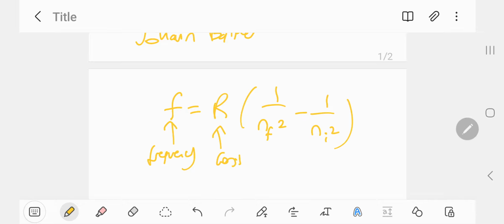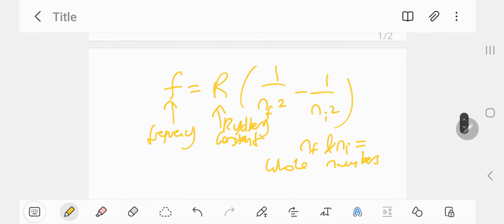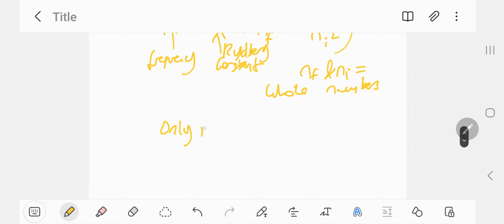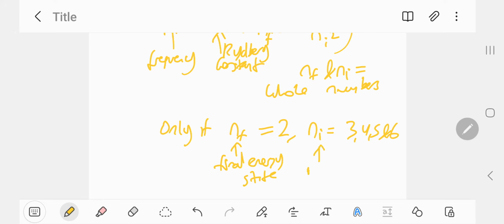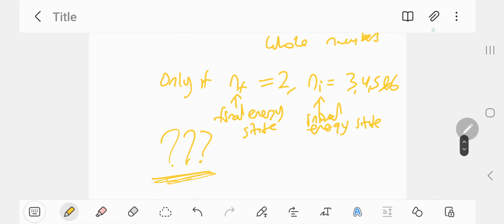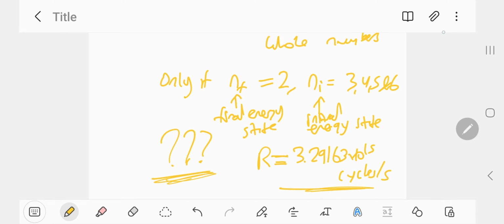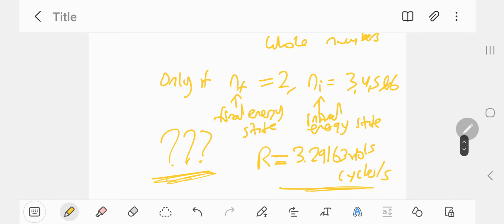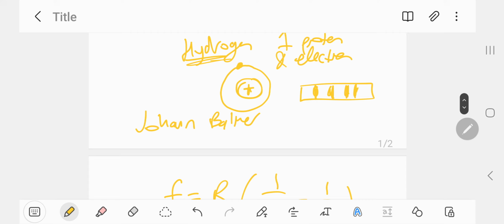Quantum Mechanics - A mini-lecture series (Lesson 12: Light Spectra)